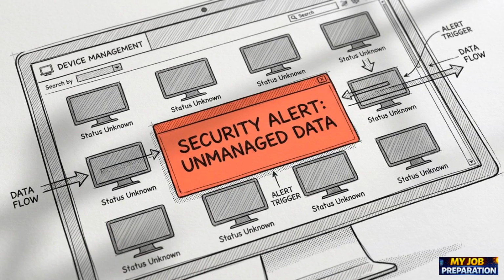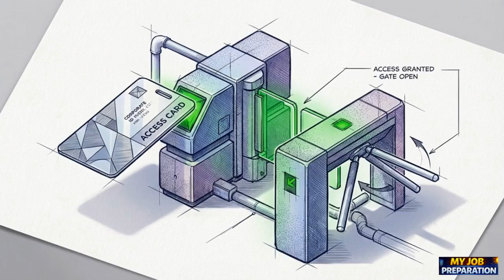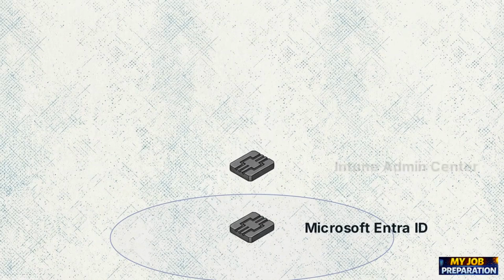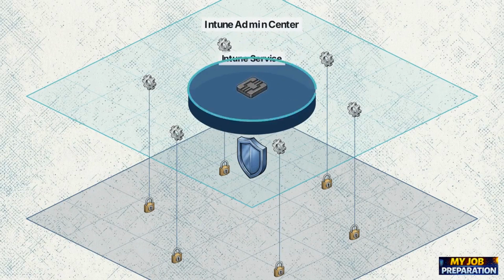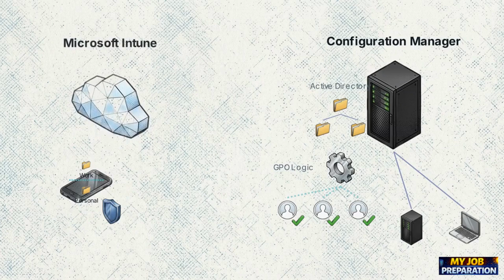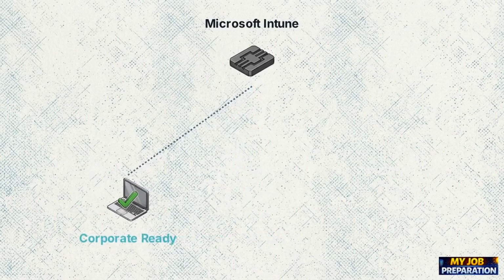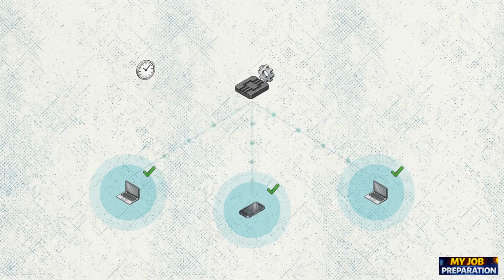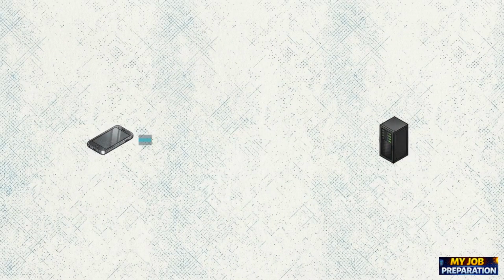007. Architecting Unified Endpoint Management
Architecting Unified Endpoint Management

🔥 **Unlock the Future of Unified Endpoint Management!** 🔥 In this comprehensive video, we delve into the revolutionary world of Architecting Unified Endpoint Management powered by **Microsoft Intune**. Discover how to streamline your endpoint management strategy effectively, enhancing security while boosting productivity across your organization. Whether you're an IT professional or a tech enthusiast, this step-by-step guide provides insights into harnessing the full potential of **Microsoft Intune** for seamless endpoint control. Say goodbye to scattered resources and hello to a unified approach that keeps your team connected and secure! 🚀